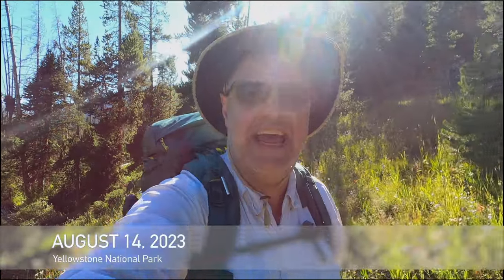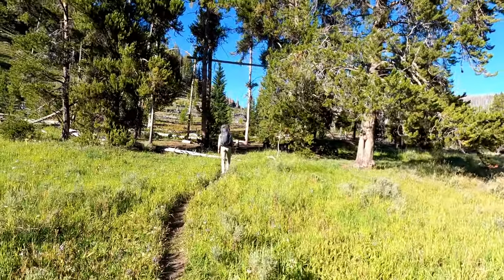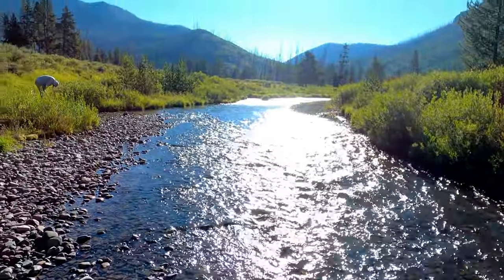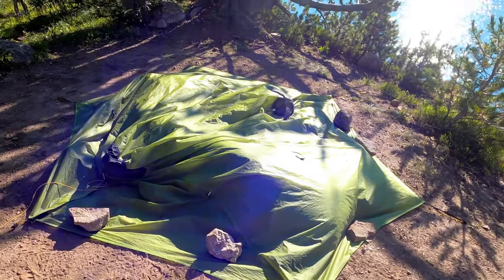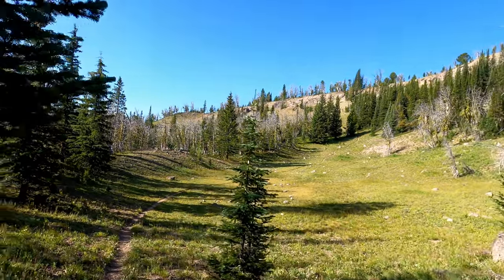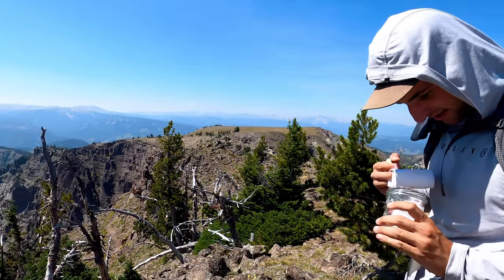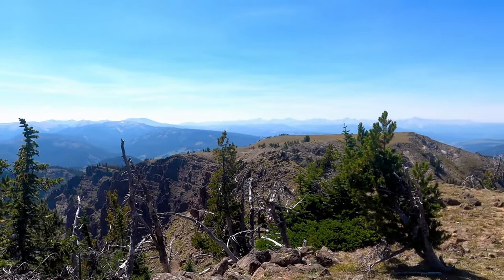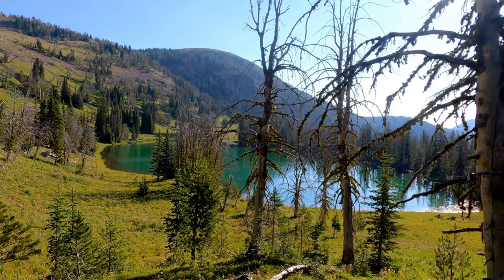Backpacking Specimen Creek Loop + Shelf Lake + Sky Rim Trails, Yellowstone National Park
A four night backpacking trip in Yellowstone National Park. We completed the Specimen Creek Loop trail plus we took a side trip to Shelf Lake and hiked the Sky Rim Trail to Big Horn Peak.

We started at the Specimen Creek Trailhead right off the Gallatin Highway north of West Yellowstone. Day 1 consisted of a short 2 mile  (3.2 km) hike to the Specimen Creek Junction campsite (WE1). The only campsite on this trip where we could have a fire.

The next morning we continued 6 miles (9.7 km) up the Specimen Creek Trail passing through forest and open meadows, passing the Specimen Creek campsite (WE4) along the way.  After passing the trail to Crescent Lake, we started up a steep 2000 ft (610 m) climb to the beautiful Shelf Lake at 9200 ft (2800 m) elevation where we stayed at the Shelf Lake West campsite (WE7).

On Day 3, we day hiked from Shelf Lake along the Sky Rim Trail past amazing views, some knife-edge ridge walks, and a couple of animal sightings until we reached Big Horn Peak at almost 10000 ft (3050 m) elevation marking the high point of our trip both literally and figuratively.  We then returned back to Shelf Lake the way we came along the Sky Rim Trail. After dinner that night, we hiked back up to the Sky Rim and watched a beautiful sunset.

The next day, we left Shelf Lake and descended down to the valley bottom and then hiked our way back up to Crescent Lake where we stopped and had lunch and cooled off with a swim.  We continued from Crescent Lake up and up, past small lakes, and through beautiful meadows, on a long climb over a pass and to a high viewpoint looking off to the north before descending down and spending the night at the beautiful High Lake at 8794 ft (2680 m) elevation.

Finally, on Day 5, we hiked all downhill from High Lake through old forest, across beautiful meadows. Eventually we returned to the fire burn scarred area, and back near our first night’s camp site at Specimen Creek Junction. The views along this stretch are amazing. After wading across Specimen Creek , we hiked the 2 miles (3.2 km) out to the trail head at the Gallatin Highway.

This was an epic hike with no serious bugs and amazingly beautiful weather the entire time.

* Two Hearts Epianoversion (ID 1878)
* Night Rider (ID 1886)

Chapters:
00:00 Intro and Map
03:04 Day 1 - Trailhead to Specimen Creek Jct, WE1
09:08 Day 2 - WE1 to West Shelf Lake, WE7
17:47 Day 3 - The Sky Rim Trail to Big Horn Peak
32:57 Day 4 - WE7 to High Lake, WD4
44:06 Day 5 - WD4 to Trailhead